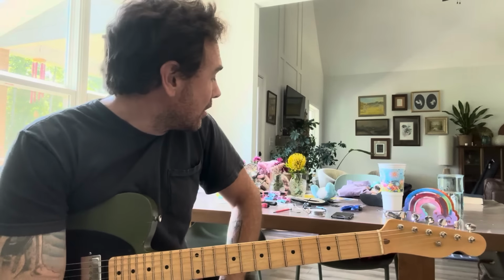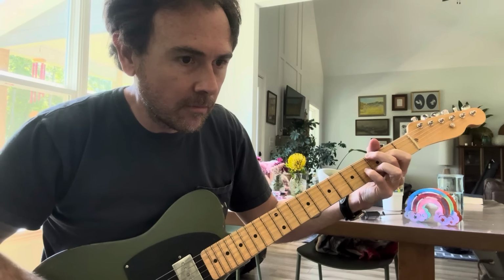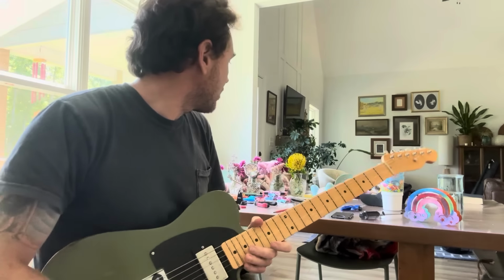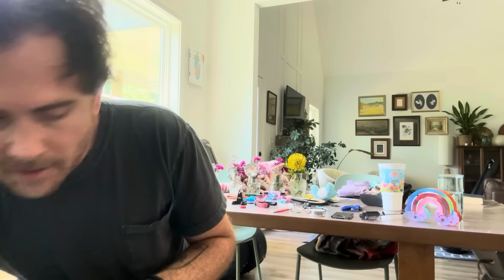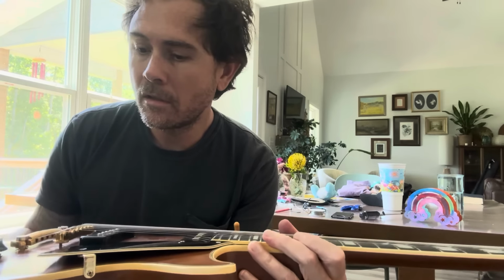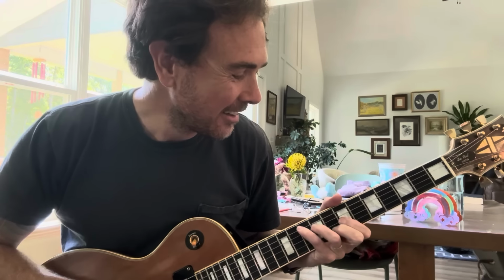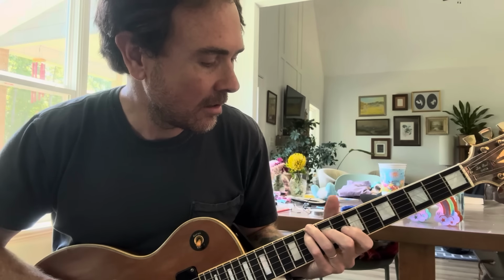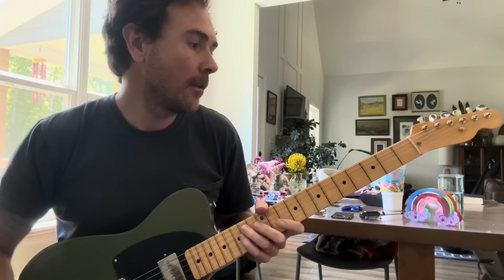Jedd in the Shed - Ron Ellis Ellisonic and an old Les Paul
Meant to say, Im gonna keep this ellisonic pickup but If anyone wants this tele it will come with a very vibey old Seymour Duncan 59 1980s Humbucker for you to enjoy.